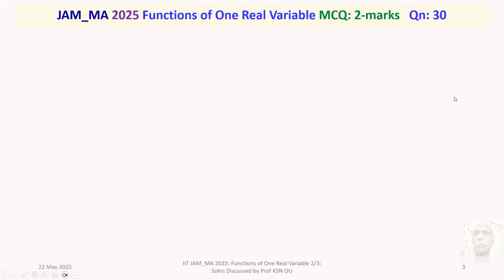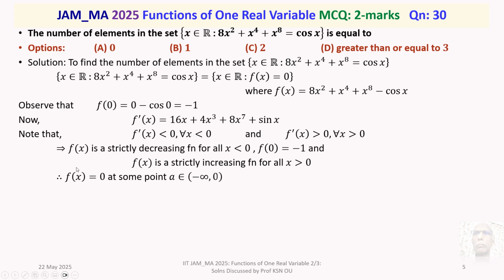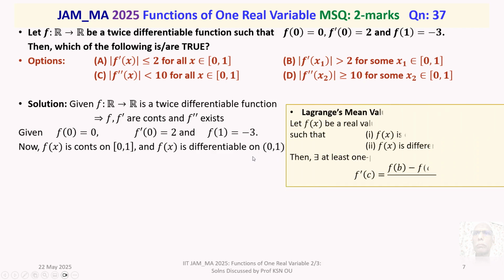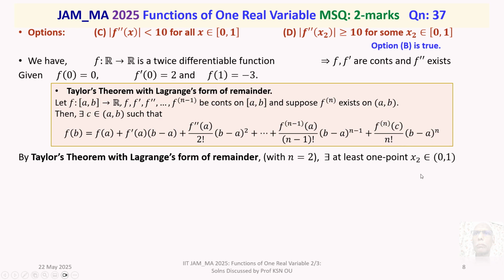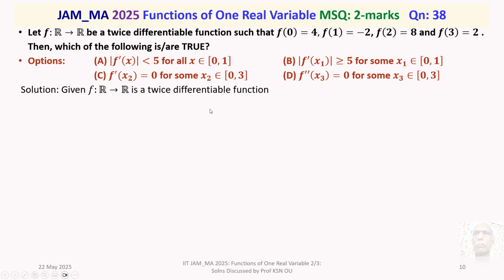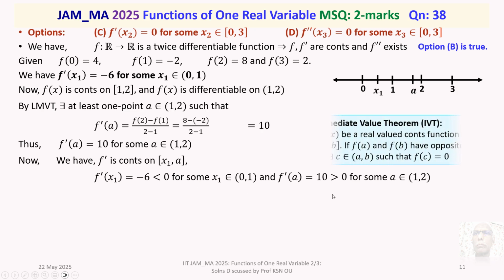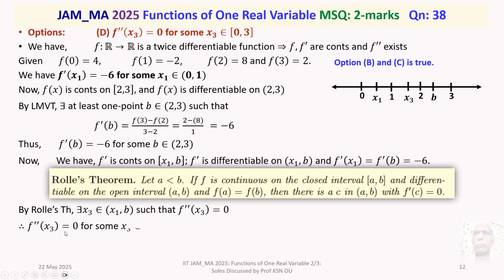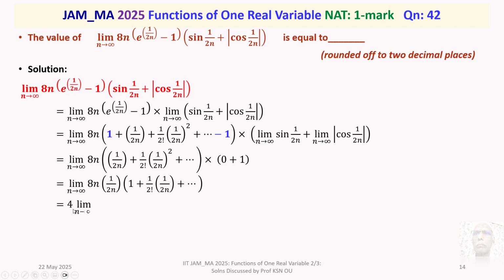IIT JAM_MA 2025 | Functions of One Real Variable 2/3 | Solns Discussed by Prof K Satyanarayana OU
The solutions of 4 problems related to the concepts and results of Functions of One Real Variable from the section Real Analysis, that appeared in IIT JAM 2025 exam, are discussed in detail along with relevant concepts and results.
It is the part 2/3 of the video.